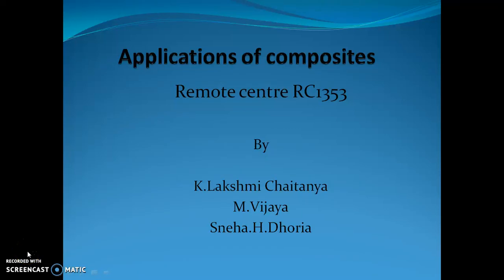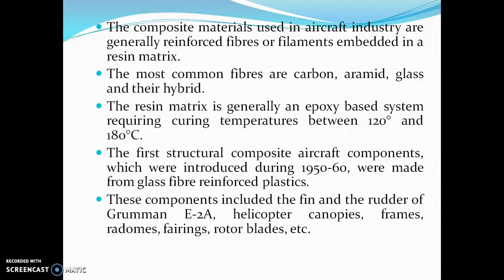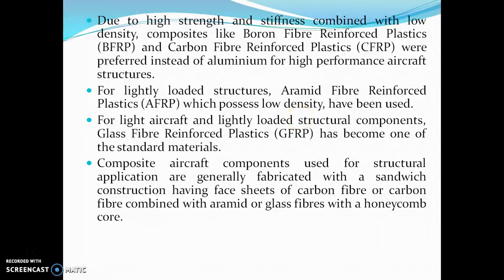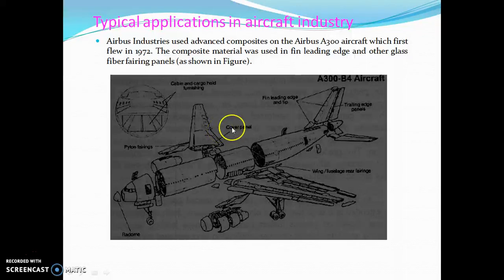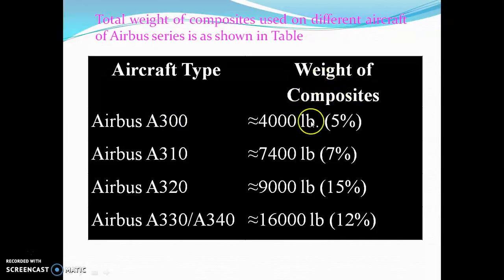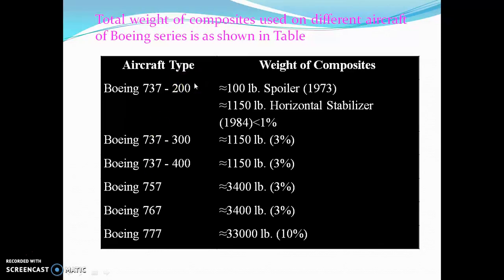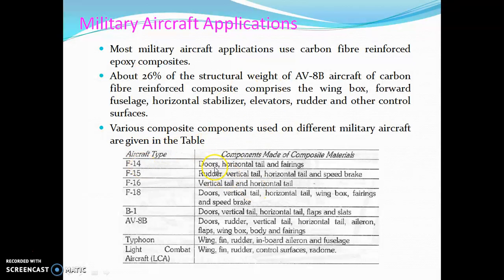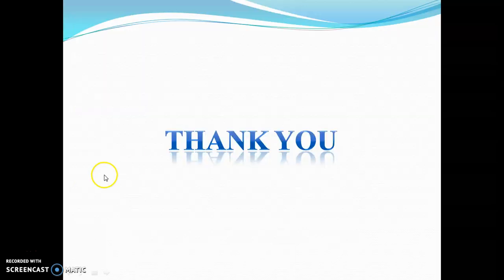Applications of Composites